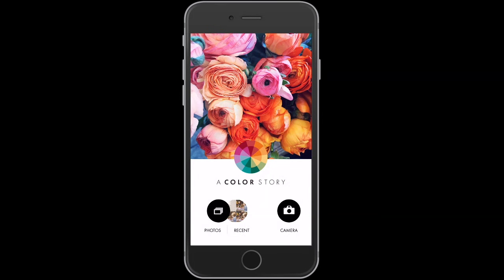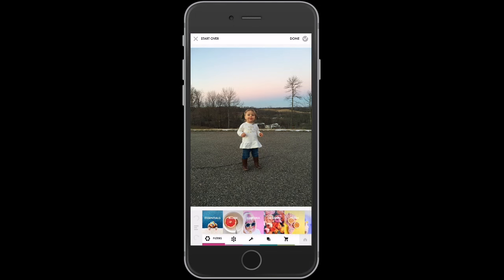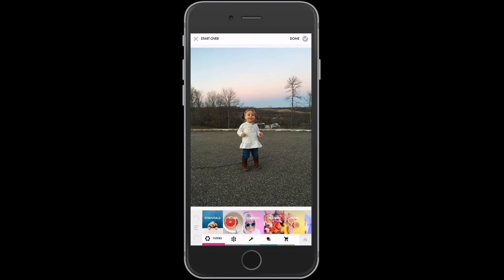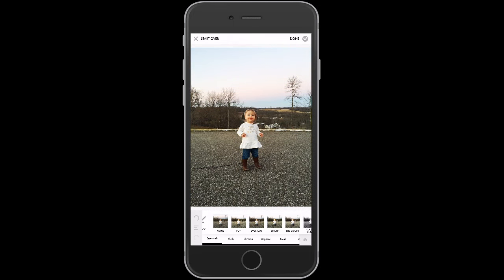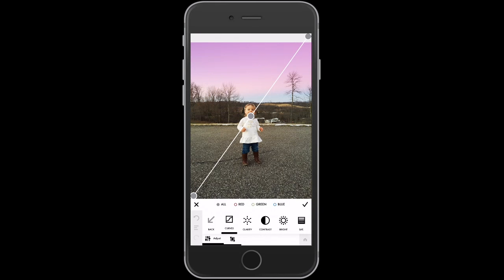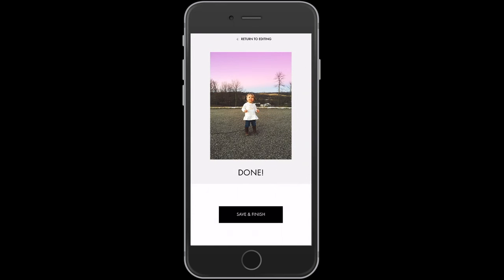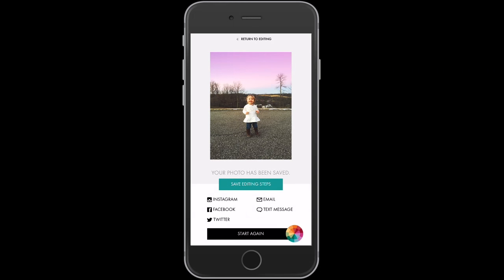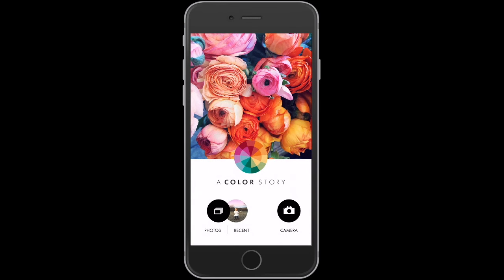Editing Multiple Photos with A Color Story App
There's a new photo editing app out for iPhone (coming soon for Android!) that I have slowly fallen in love with called A Color Story from the girls at ABeautifulMess.com. I used it to edit four photos of my little girl to use in a scrapbook layout and in this video I share with you how I process all four photos to match using a custom preset I made within the app.